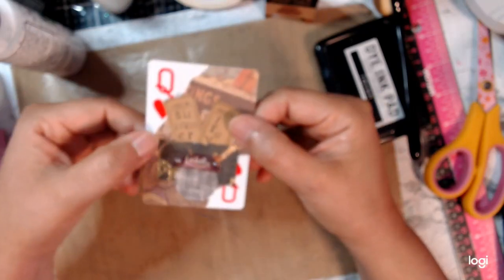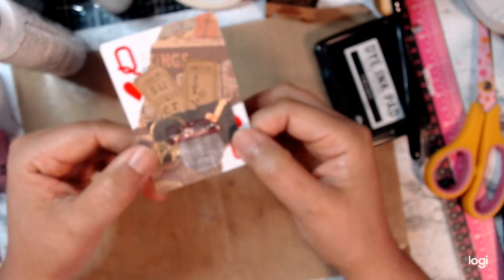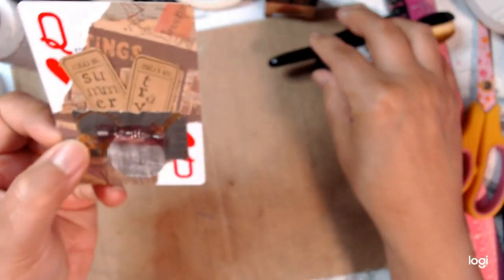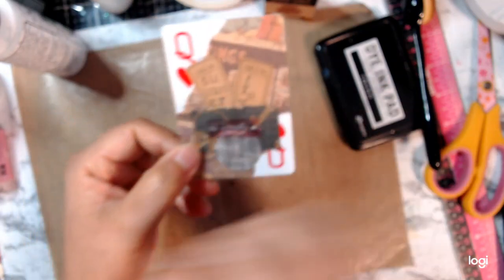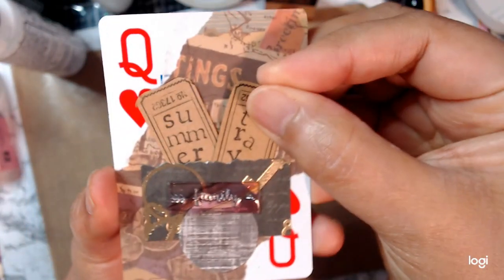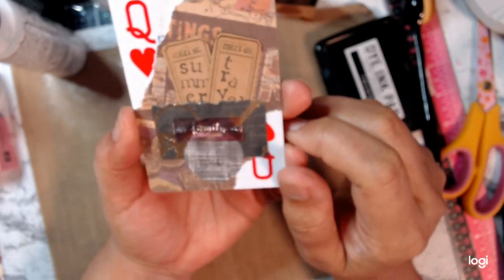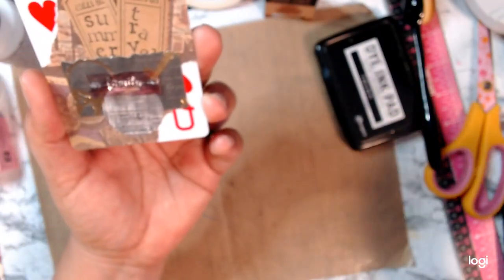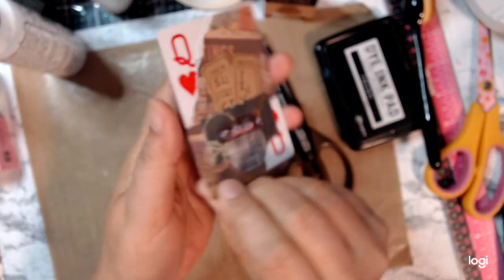Week 29 for decktheyear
Hosted by Penny at @PennysCraftyCreations

Hugs, Tereese